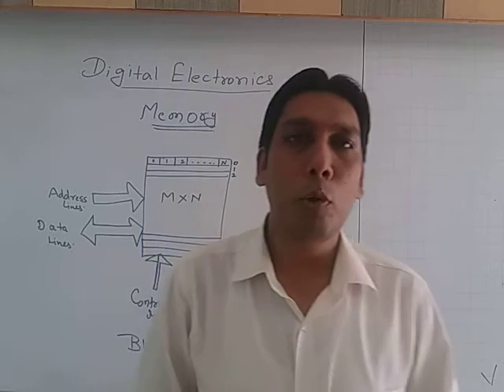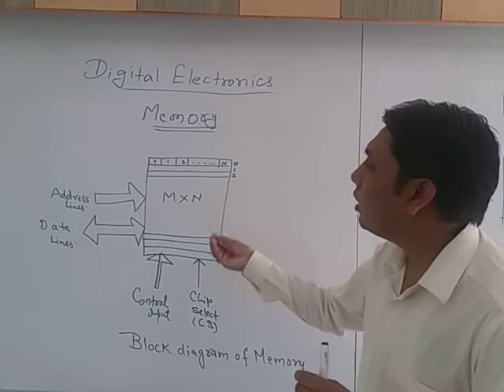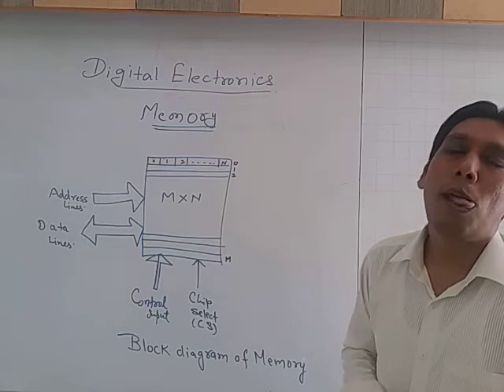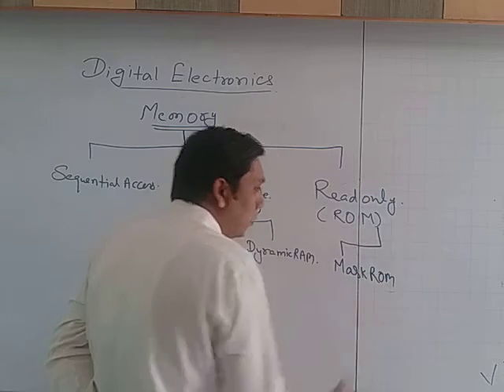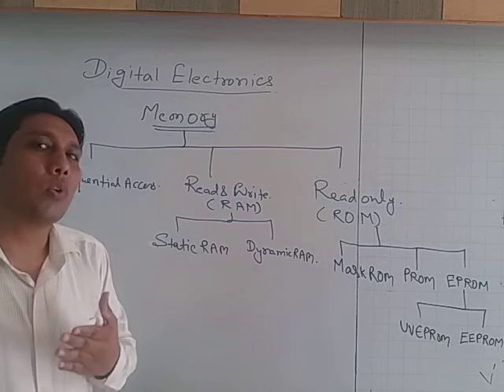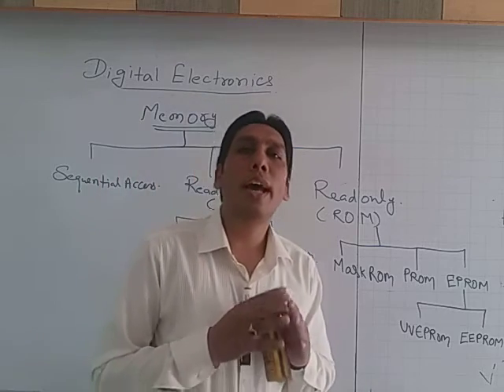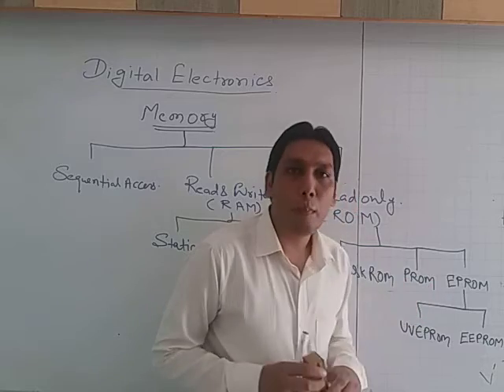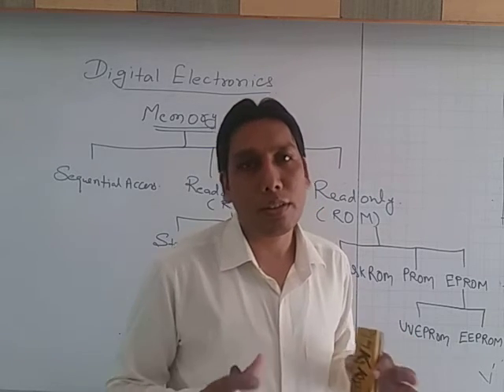Memory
Classification of Memory